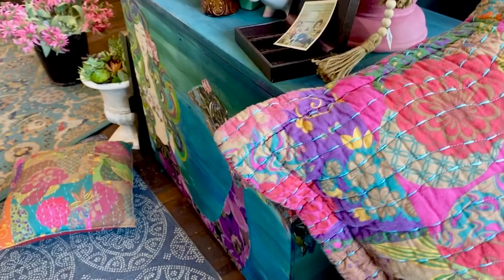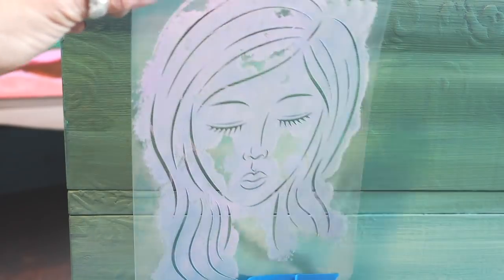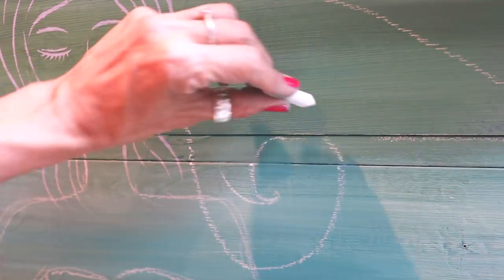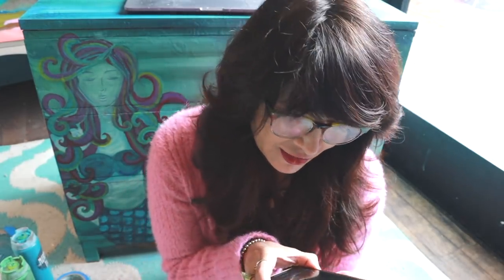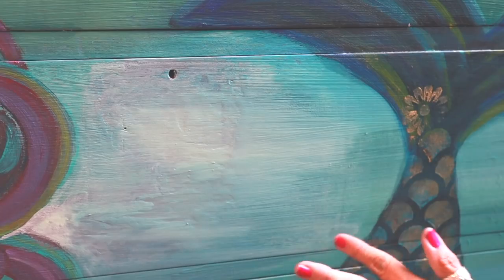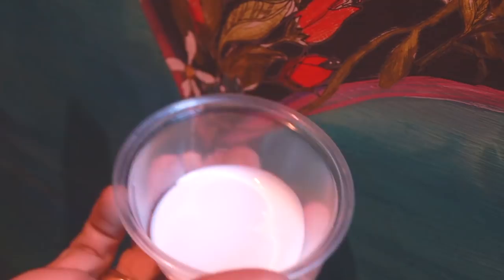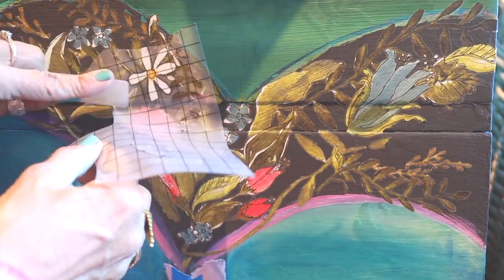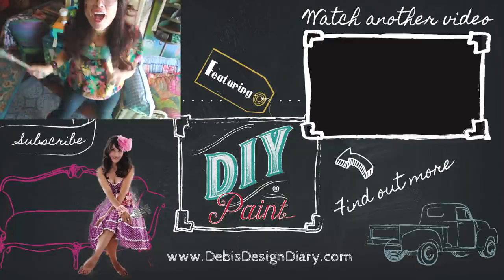How to Paint Stencil & Decoupage on Furniture / I almost painted over this Mermaid